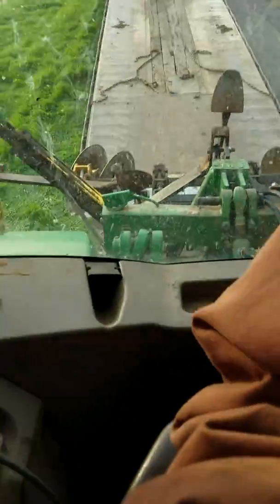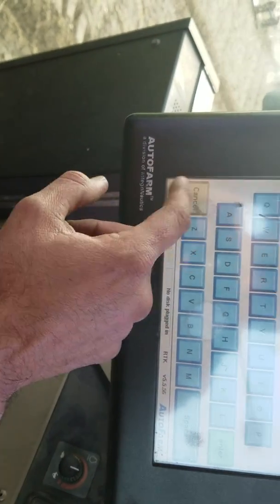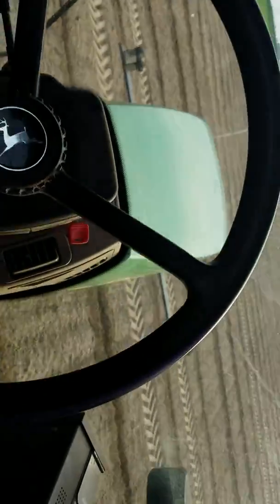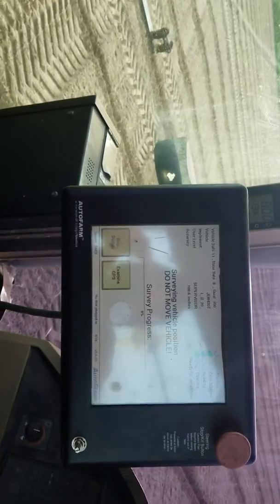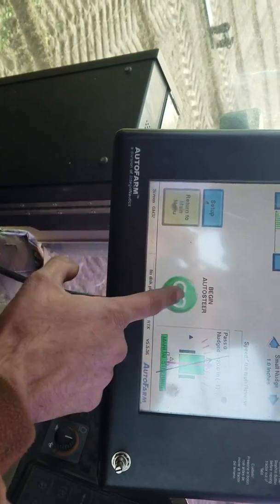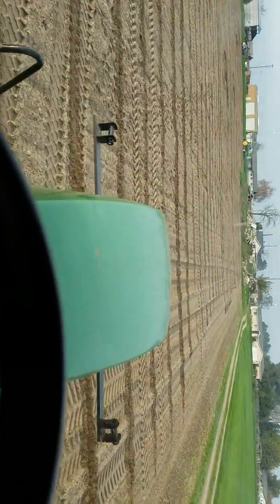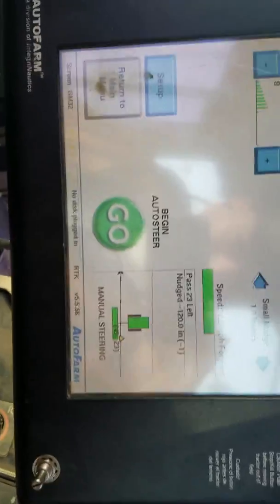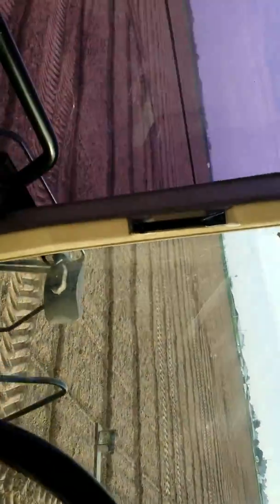Auto Farm GPS marking field for planting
We are running a john deere 8300 T with auto farm gps we use the gps to mark tree spacing & tree rows for orchard planting in northern California we can also mark rows for irragation backhoe digging whatever is needed